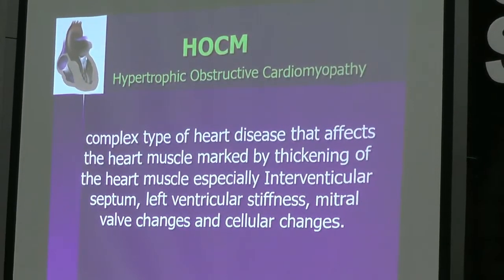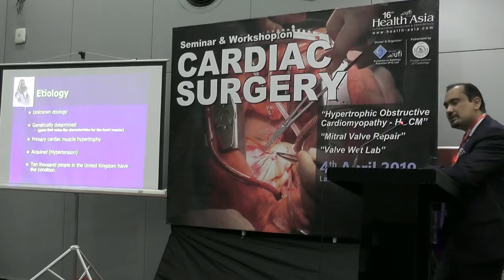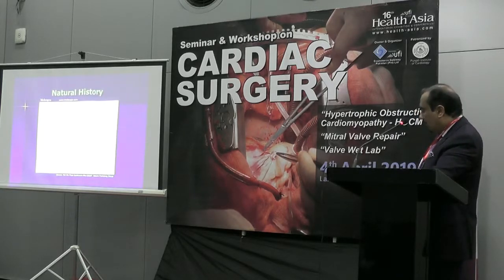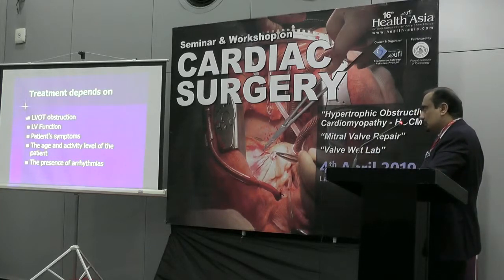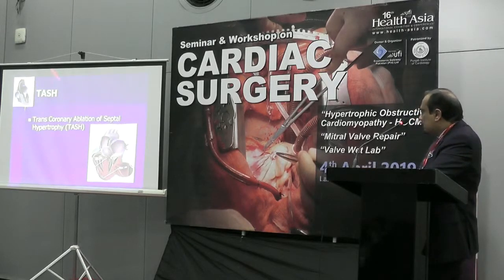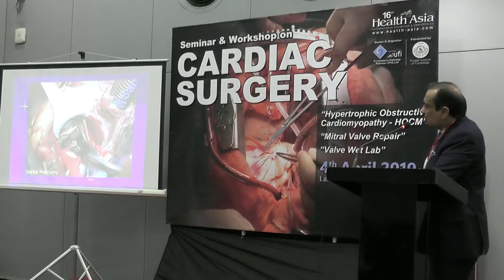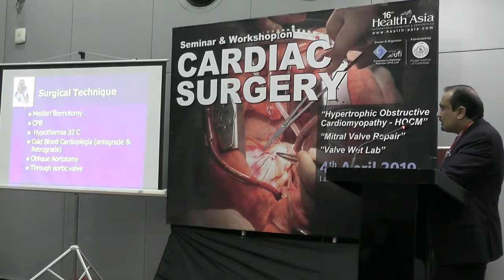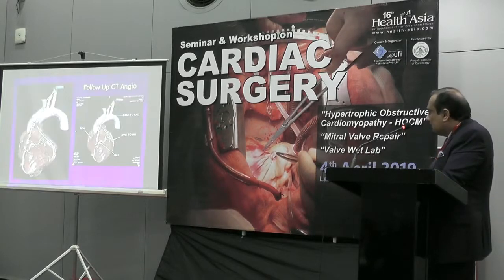Hypertrophic Obstructive Cardiomyopathy - HOCM by Dr. Mazhar ur Rehman at Health Asia Lahore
Talk on Hypertrophic Obstructive Cardiomyopathy - HOCM by Dr. Mazhar ur Rehman of Punjab Institute of Cardiology (PIC) speaking at Cardiac Surgery Seminar at 16th Health Asia International Exhibition & Conferences at Lahore Expo Centre on 4th April 2019.